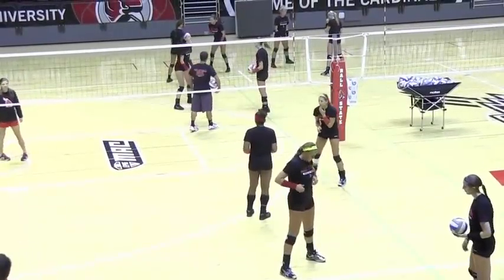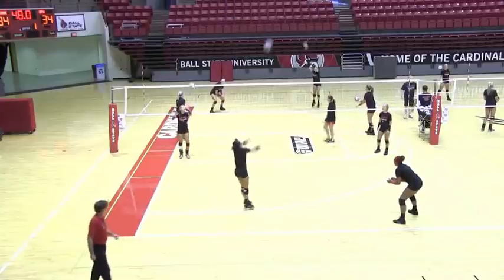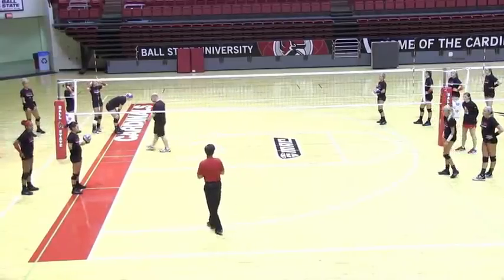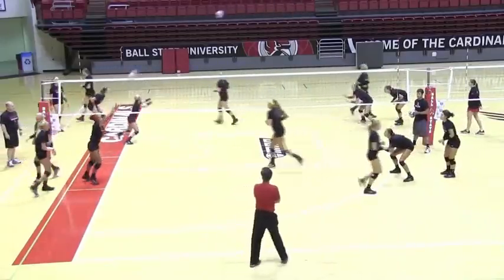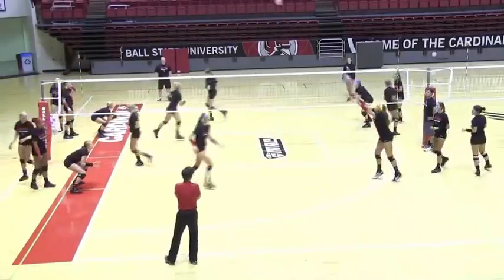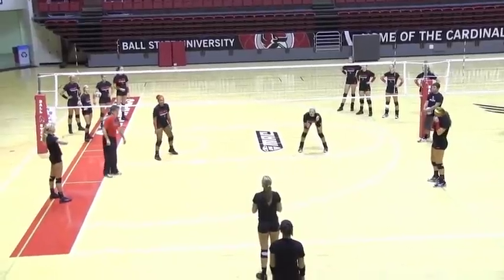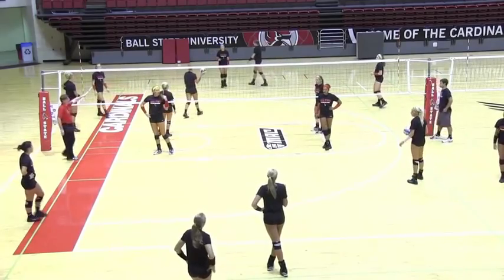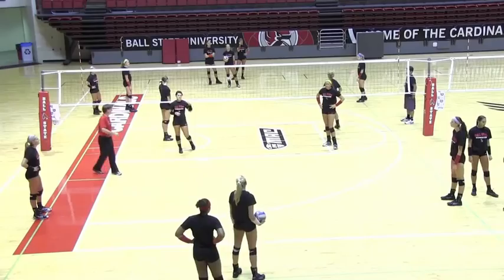Ball State Volleyball Ball Control Series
Hall of Fame coach Steve Shondell, goes through some basic ball control drills to begin his training session.